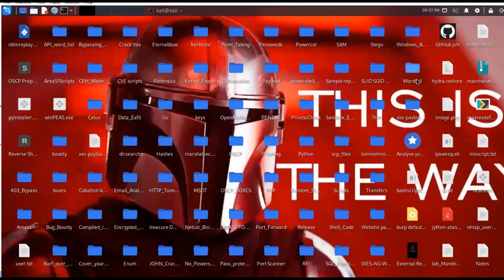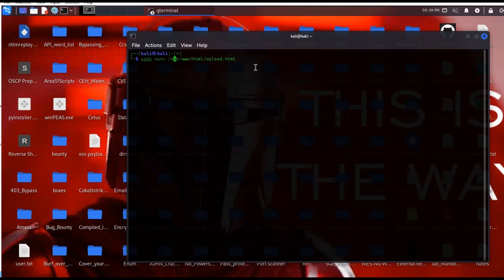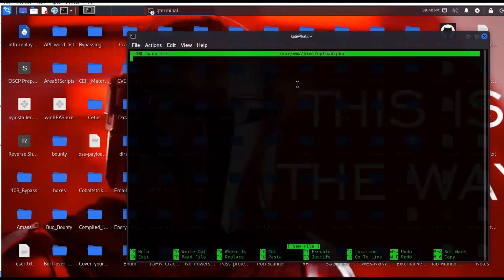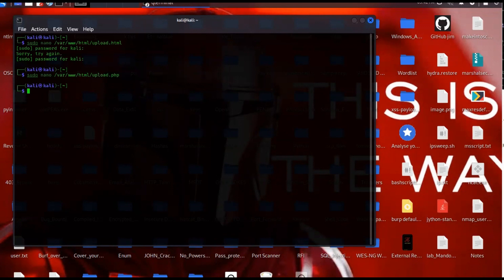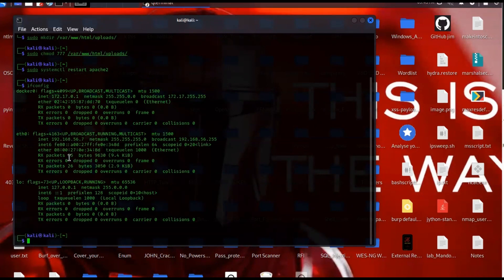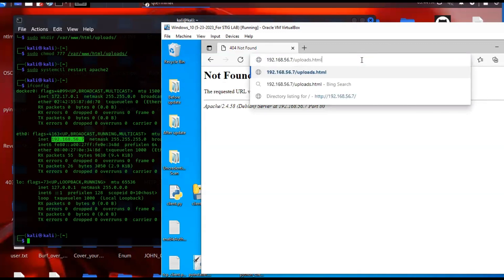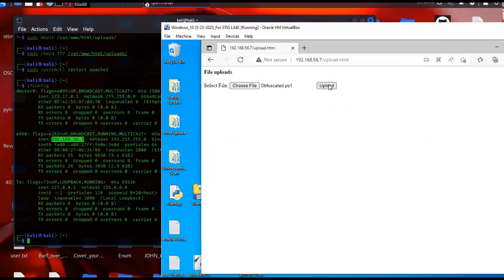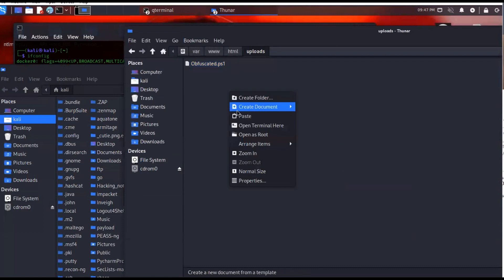Transfer files from Windows to Kali Linux with Apache EASY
commands in comments